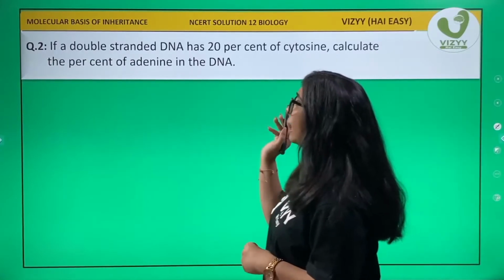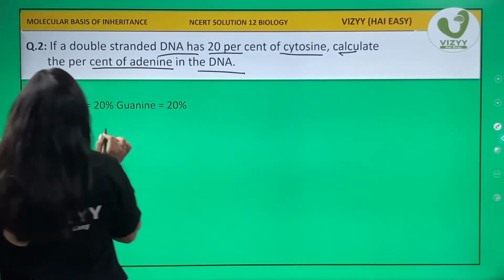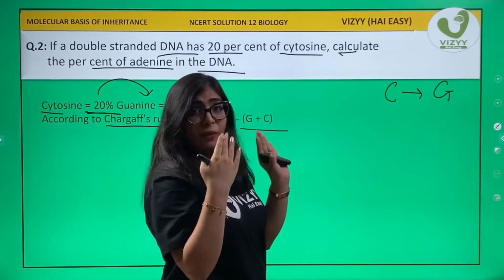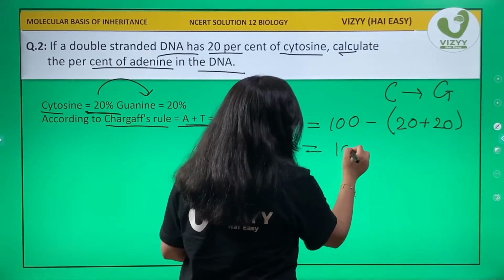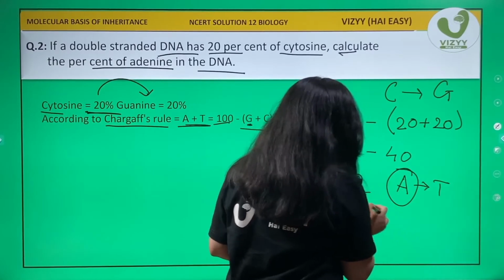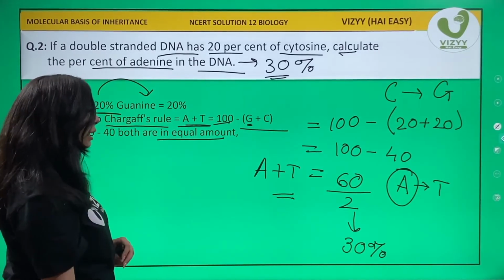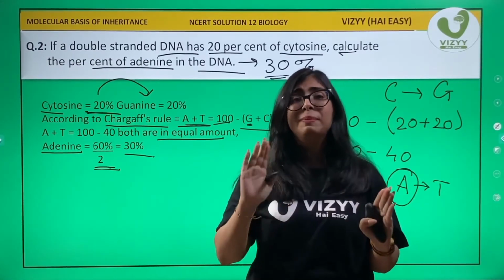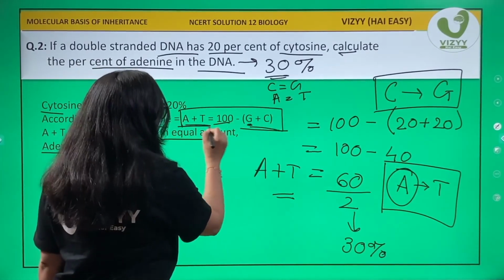12th | Bio | NCERT | Ch 6 : MBI | Q2